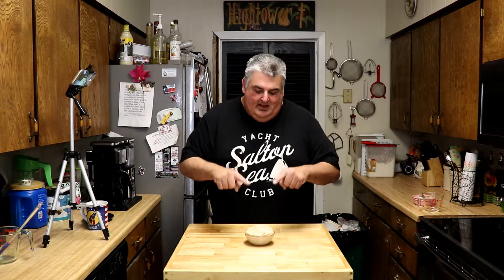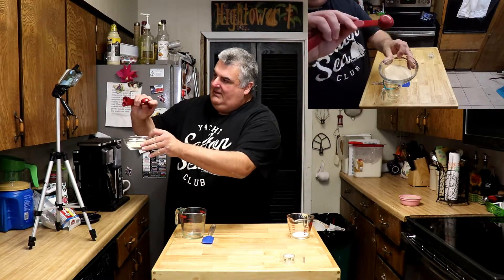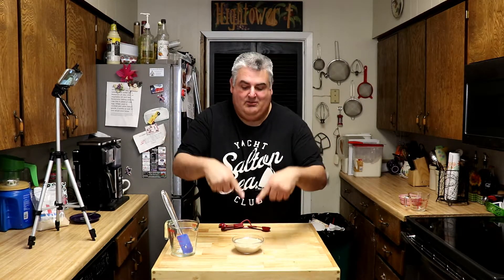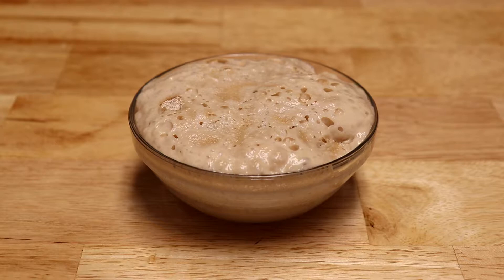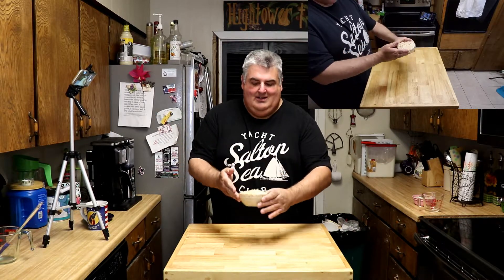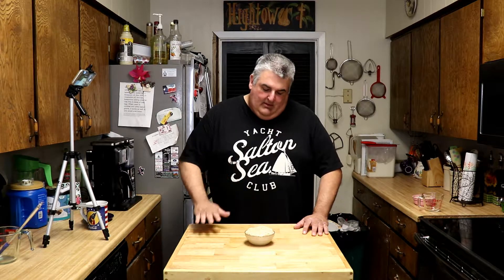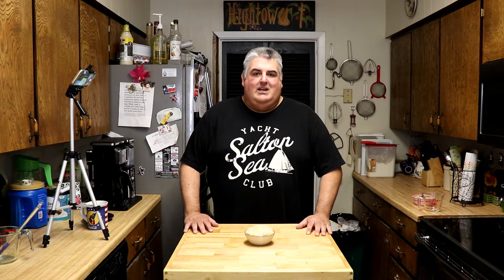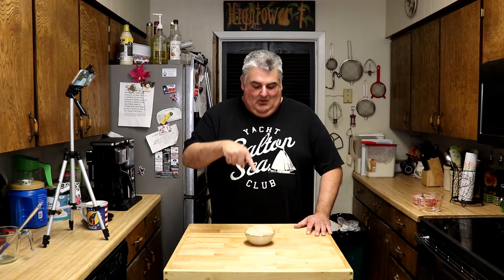Dissolving Yeast And Working With It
In this episode of Quick Tips, I show how to easily dissolve and work with yeast so you make wonderful breads, coffee cakes and desserts.  Once you learn to work with yeast, you won't believe how easy it is to use.  You'll wonder why on earth you waited so long to give it a try.  Upcoming recipes include:
Homemade Cinnamon Rolls
Homemade Pizza Dough
and later on, Swedish Tea Ring